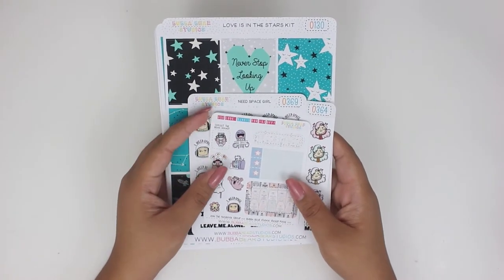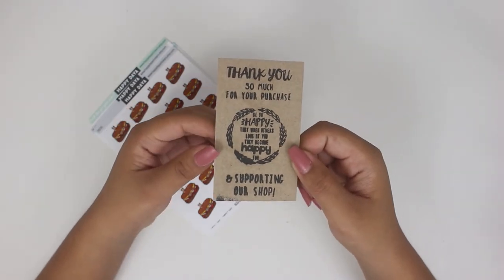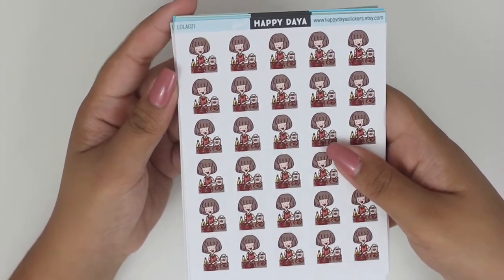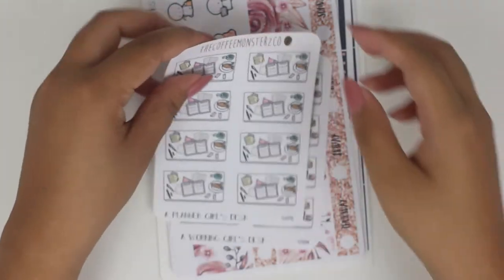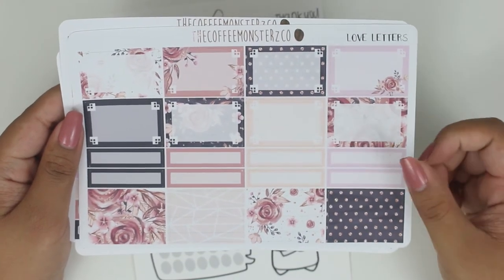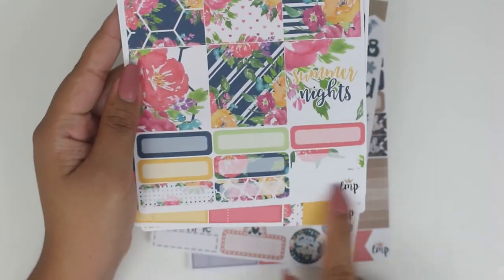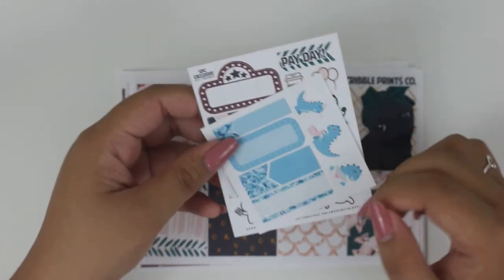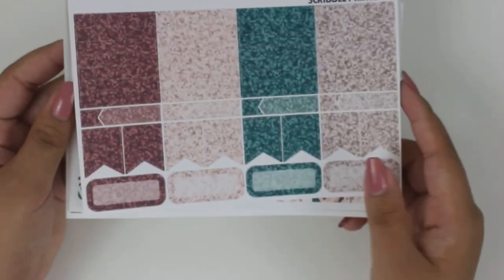Collective Etsy Sticker Haul - Scribble Prints Co, Little Miss Paperie and More! | Love Shaira